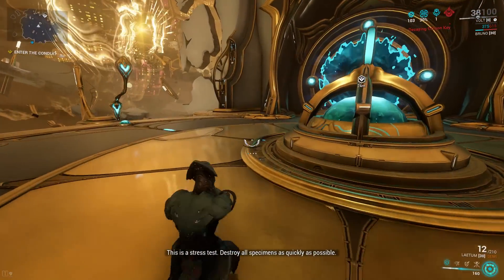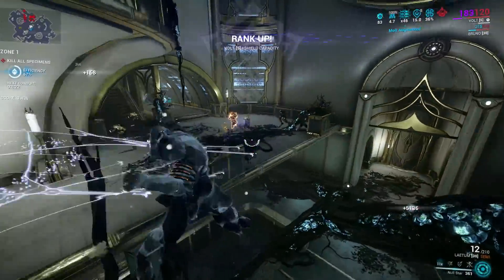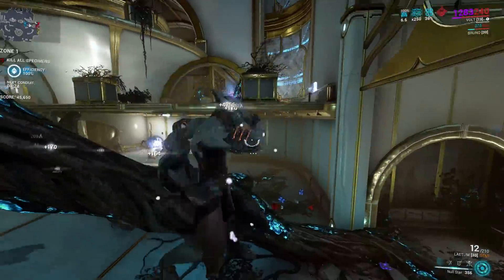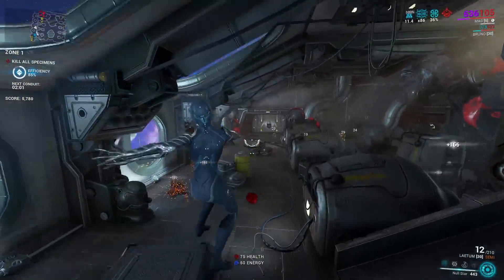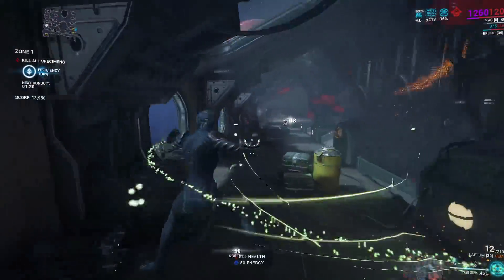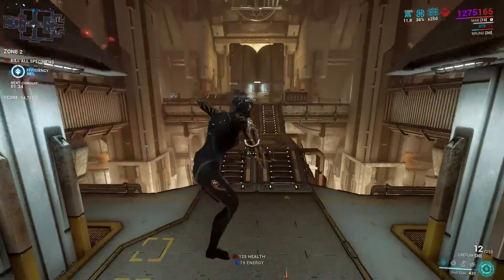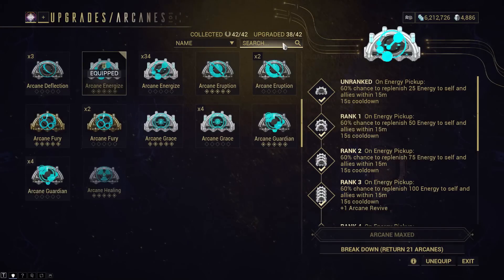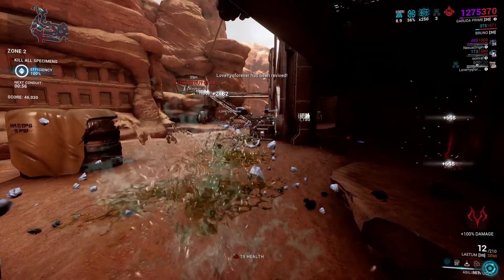YOU CAN MAX RANK WARFRAMES SOLO IN 2 MINS. 36 SECS AFTER THE VEILBREAKER UPDATE | NEW NUKER SETUP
👊CREDITS👊